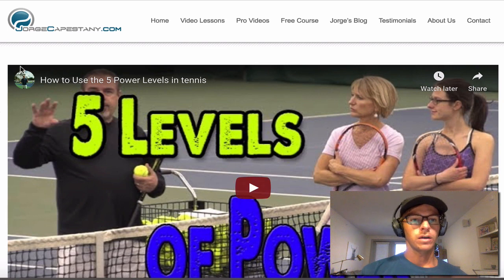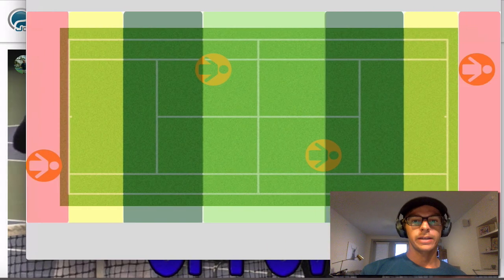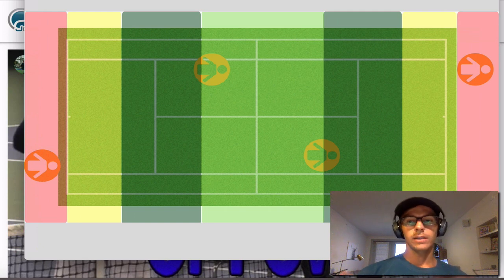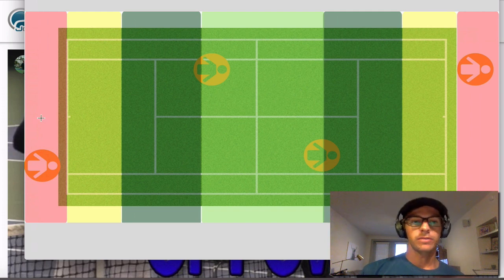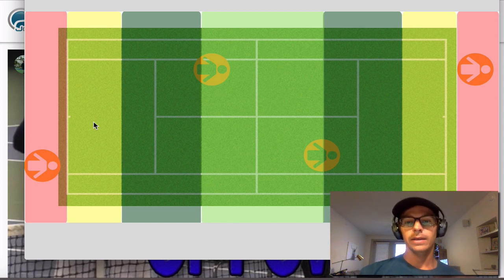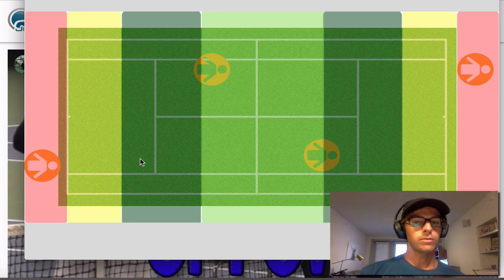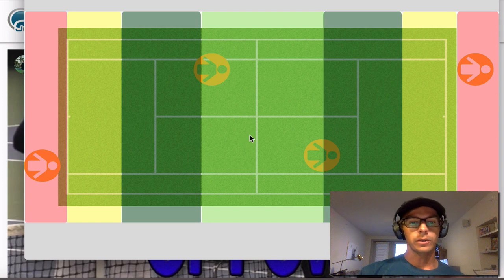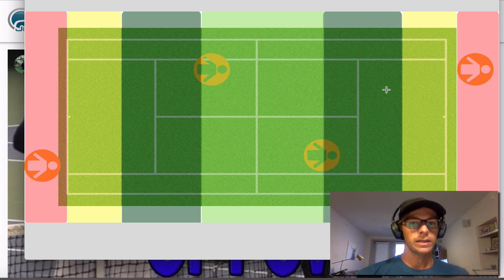Doubles Lesson: Offensive vs Defensive Zones on the Tennis Court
In this tennis doubles lesson, you'll learn the different zones on a doubles court. Use these zones to determine if you should be offensive or defensive with your shots.

--When should you go for a clean winner?
--When should you play defense?
--When should you aggressive to set up the next shot?

All these questions are answered in this tennis lesson. Share it with your doubles partner so you're both on the same page.